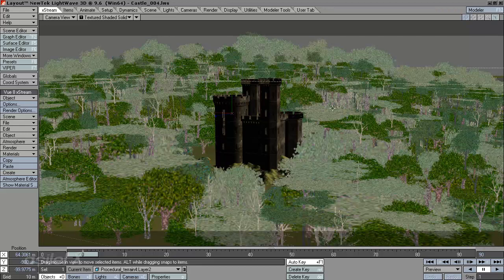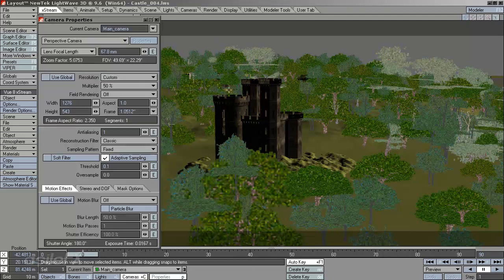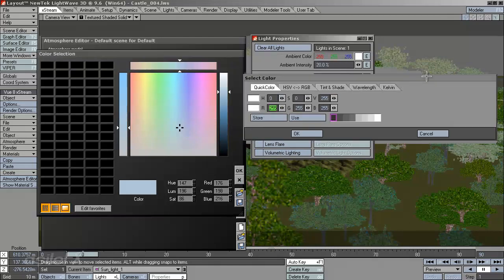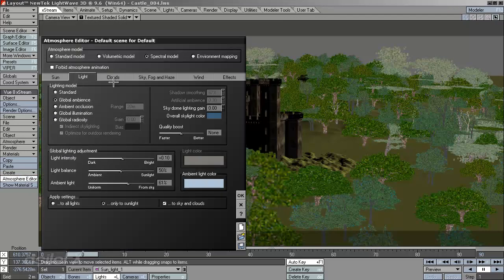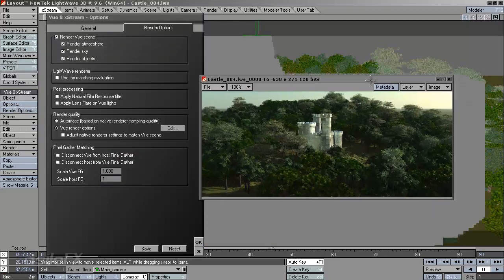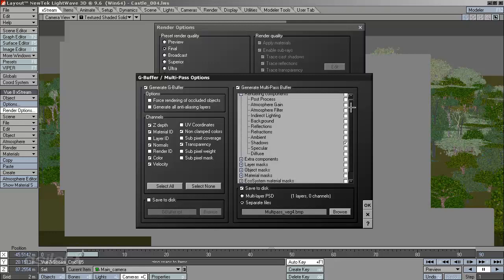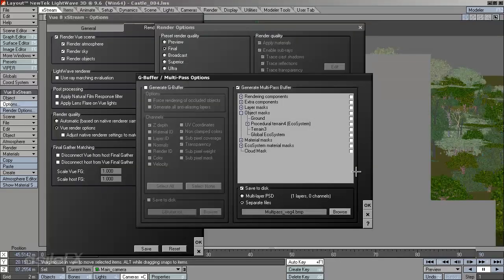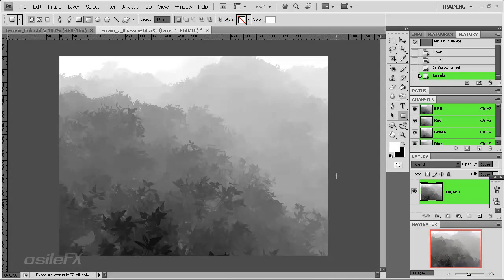Vue LW Integration | Lighting & Rendering - part 2